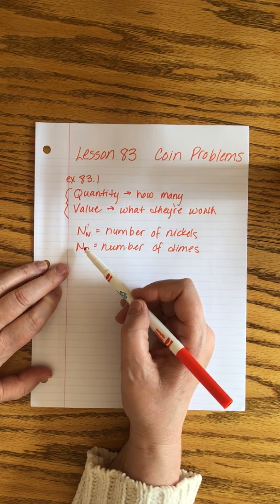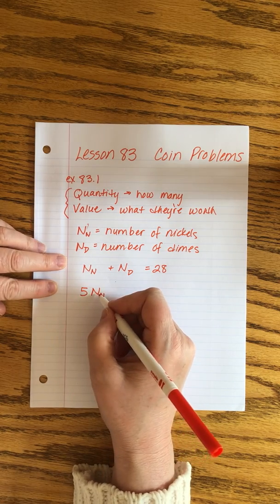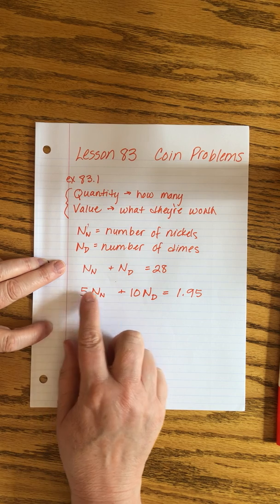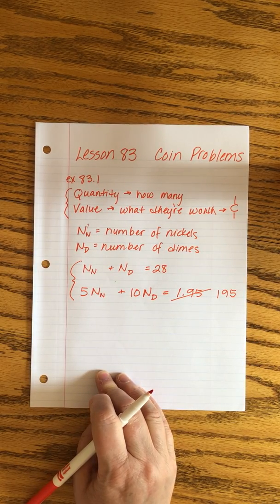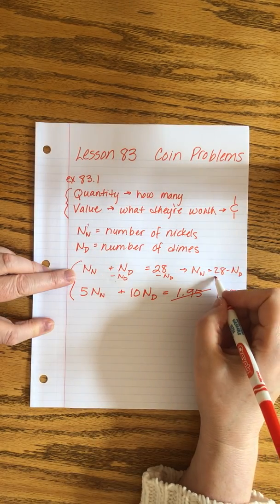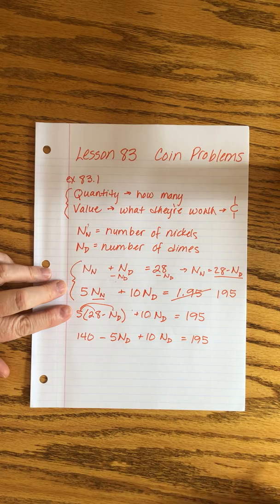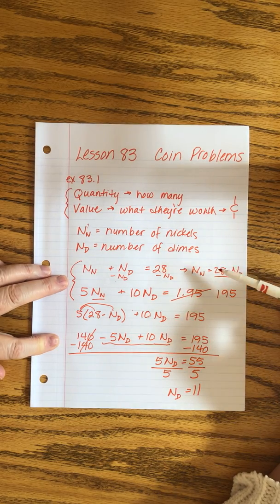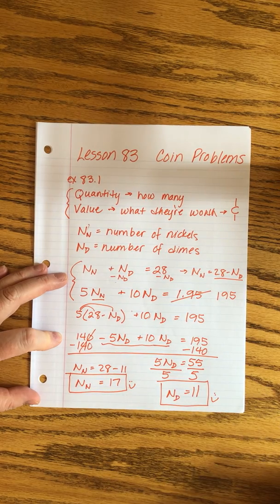Saxon Algebra 1 | Lesson 83